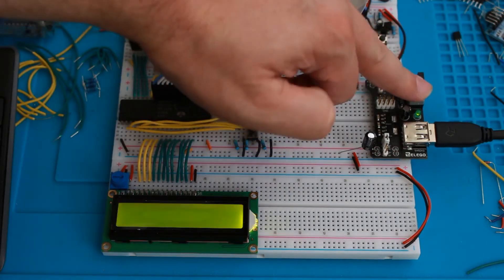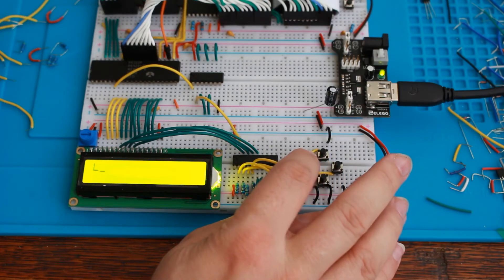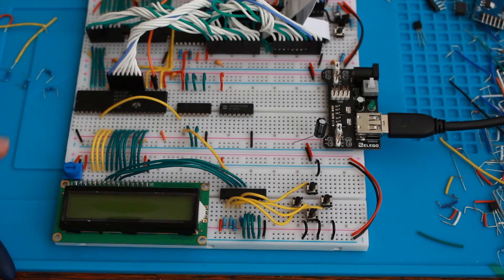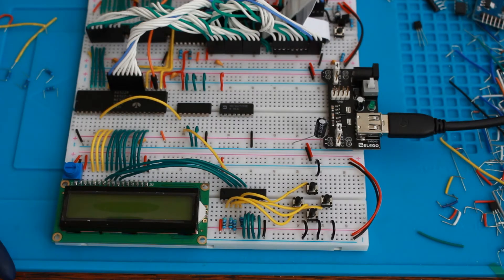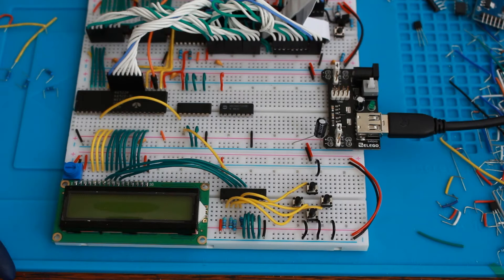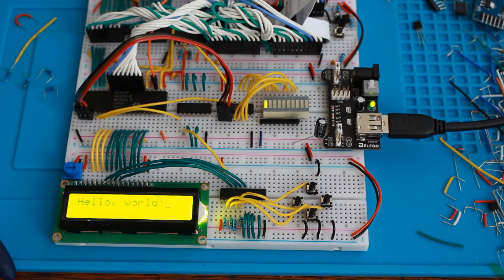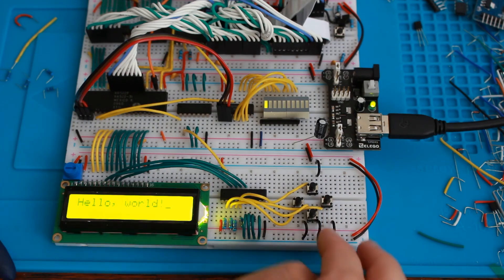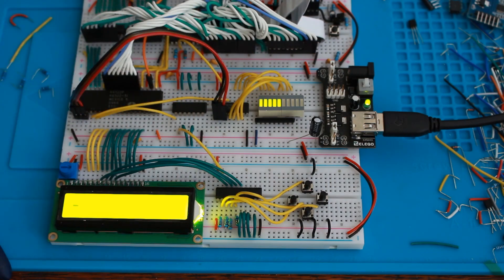Using an Addressable Latch to get more output pins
Let's look at how we can add more output pins to the 6522, using an Addressable Latch.  This is an 8-bit memory chip that allows us to set or clear the bits one at a time, rather than having to write them all at once.